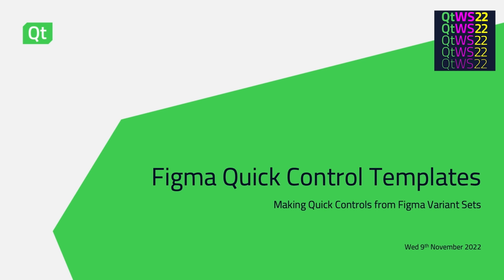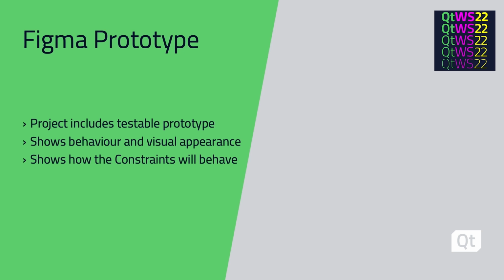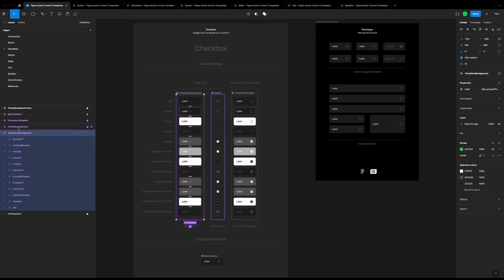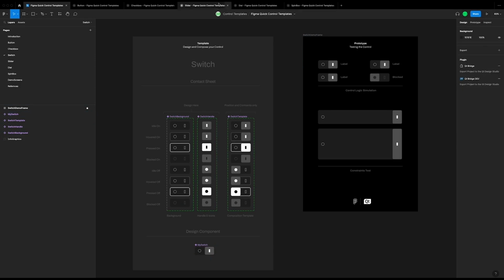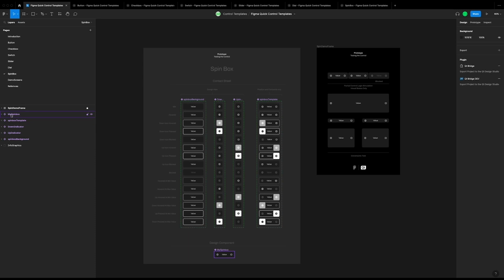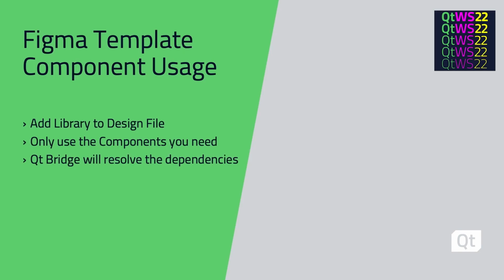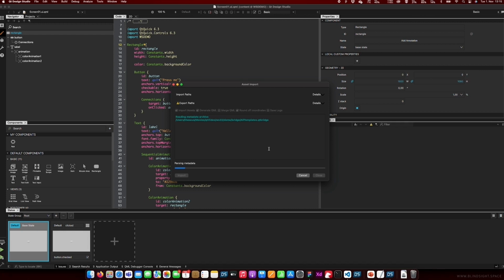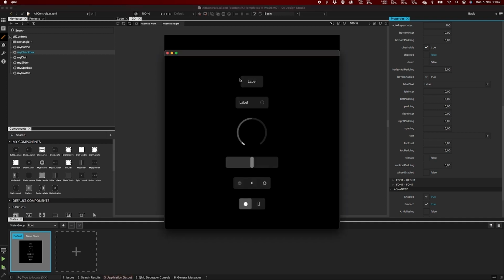Making Qt Quick Controls in Qt Design Studio from Figma Variant Components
In this session, Brook will show how to setup a project consisting of a set of template files, based on Figma variant sets, which contain the design and constraints required to generate a set of fully working Qt Quick Controls.